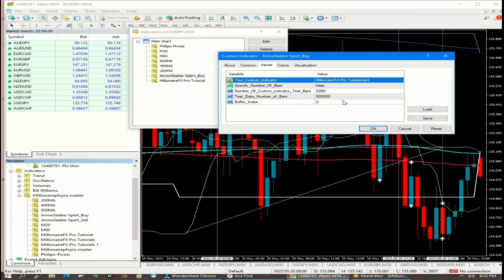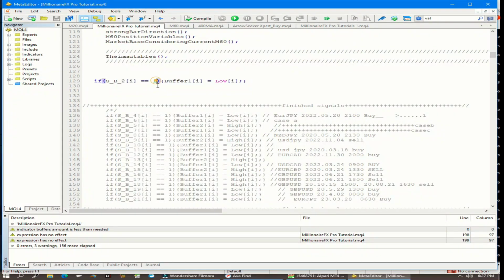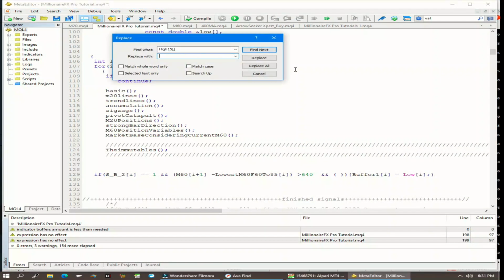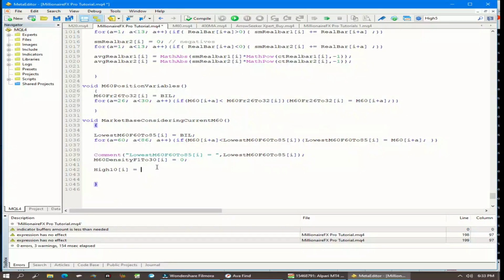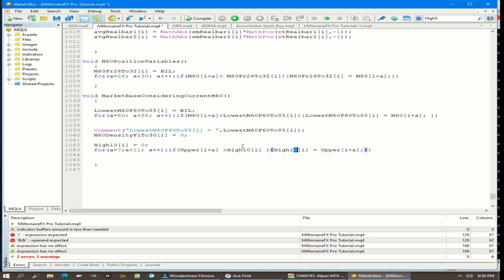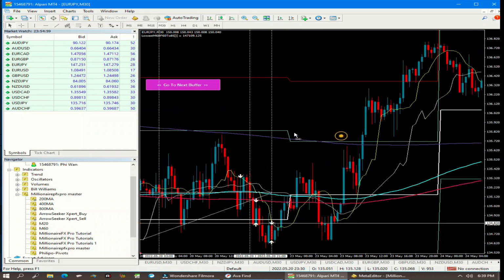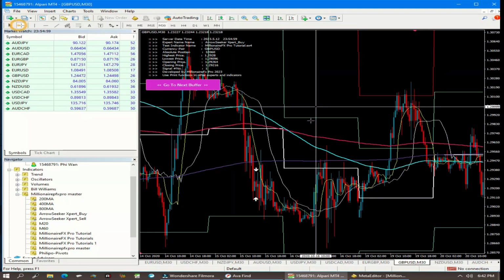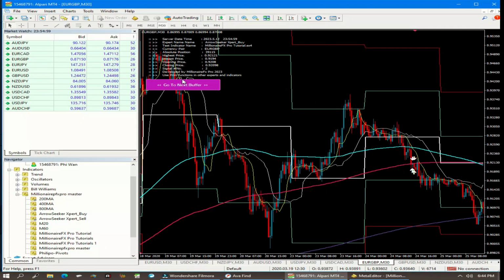Mastering Forex with MetaTrader 4: Unlocking Advanced Strategies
Ready to take your forex trading to new heights? Join us for an illuminating journey into advanced strategies, MetaTrader 4 programming, and optimization techniques. Elevate your trading game and unlock the potential for greater success in the dynamic world of forex. Don't miss out on this opportunity to enhance your skills and strategies."

User
rephrase drawing custom zigzag lime in mt4 programmaticall
ChatGPT
"Creating Personalized Lime Zigzag in MT4 through Programming"